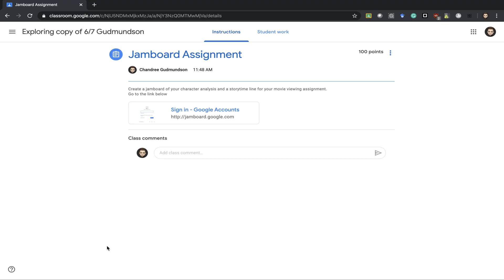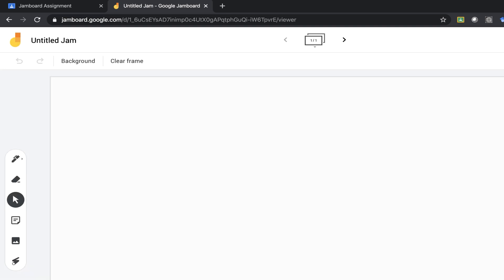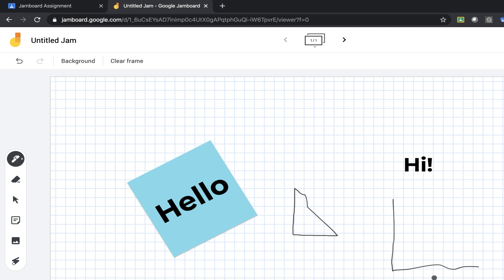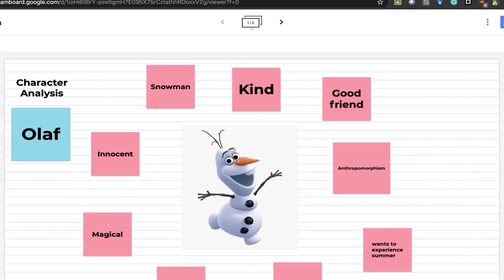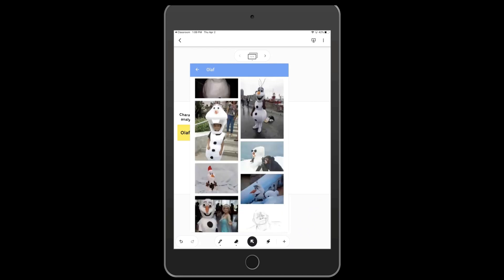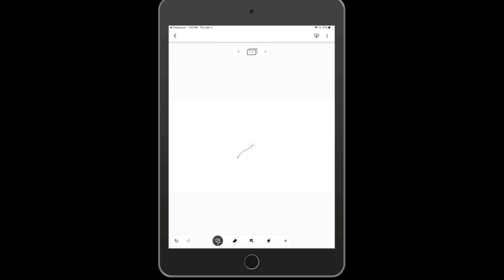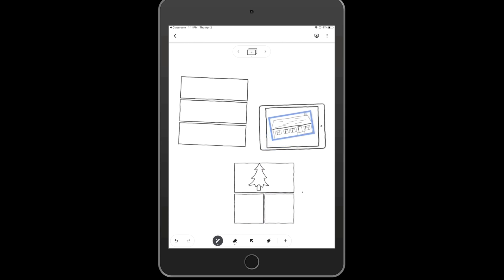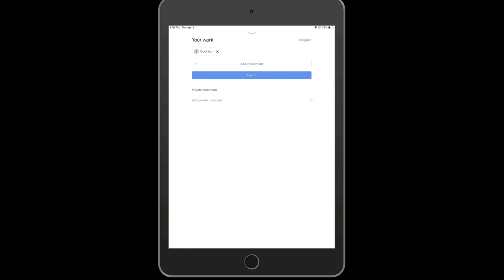Using Jamboard for Assignments in Google Classroom for GSCS